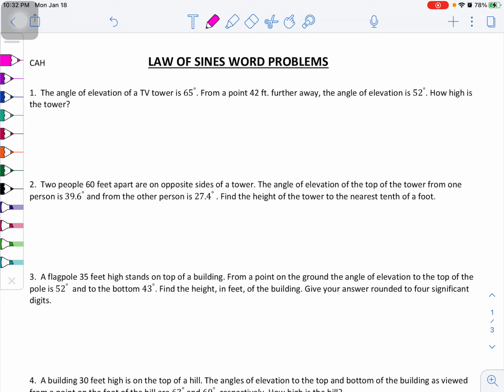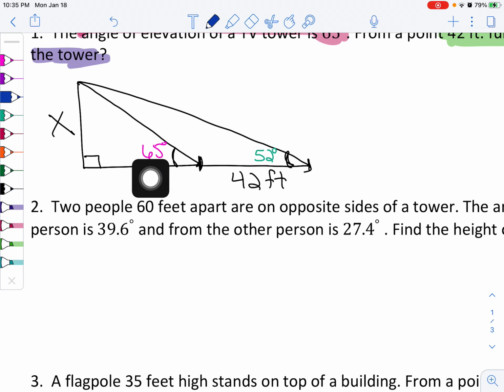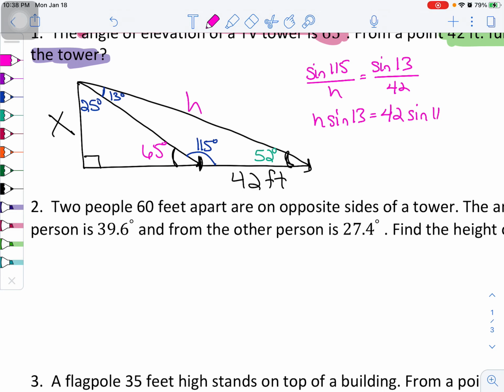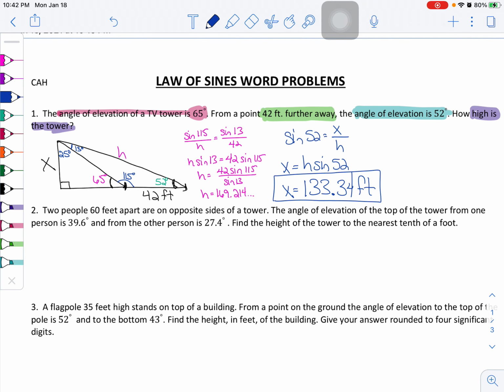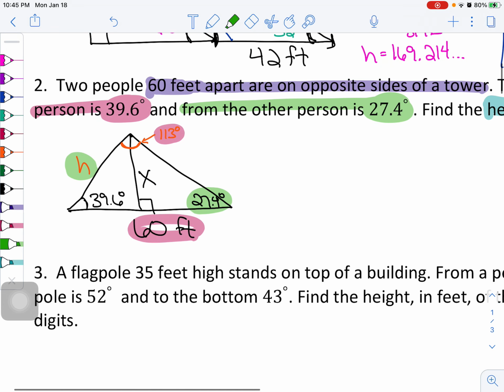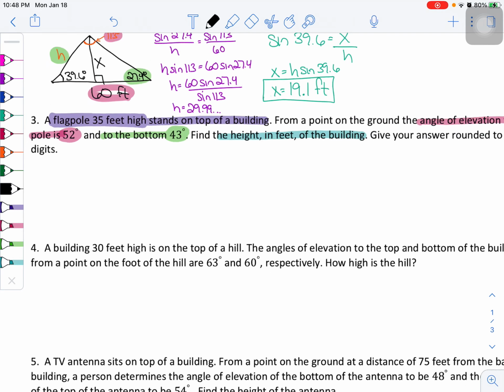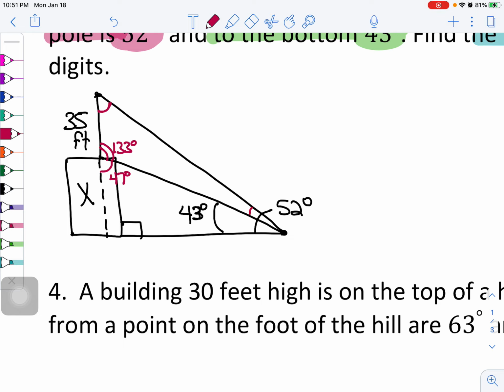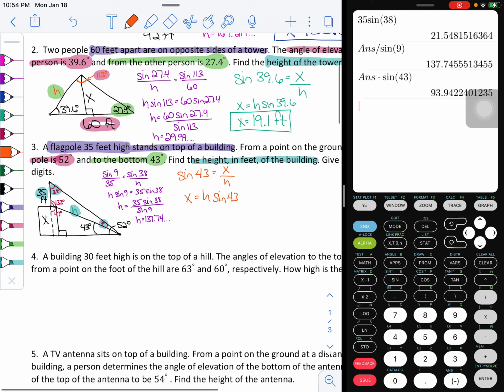Law of Sines Word Problems Part 1